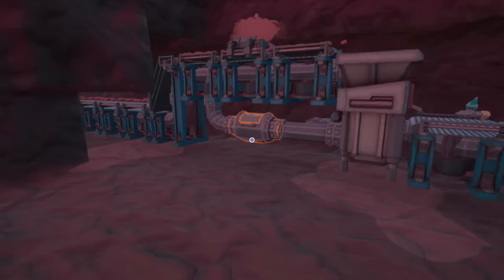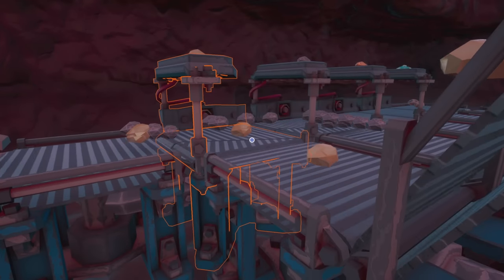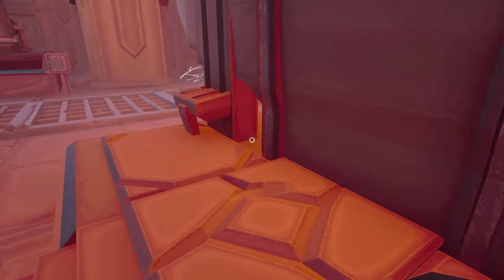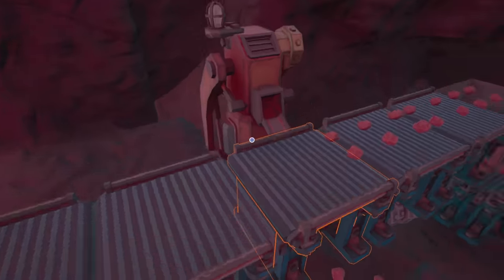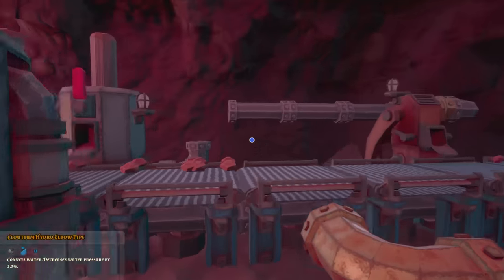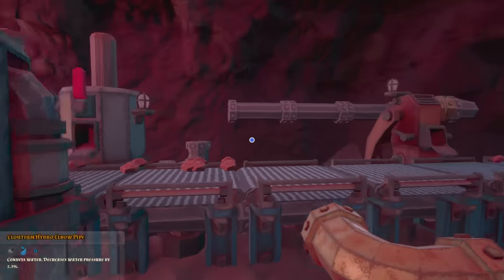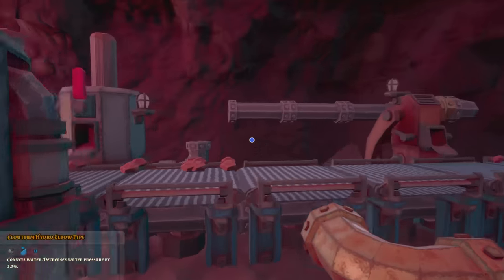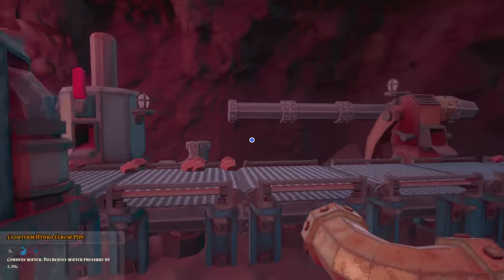Building Tier 2 Miner AND Tier 2 Harvester ! Hydroneer 2.0 [E12]